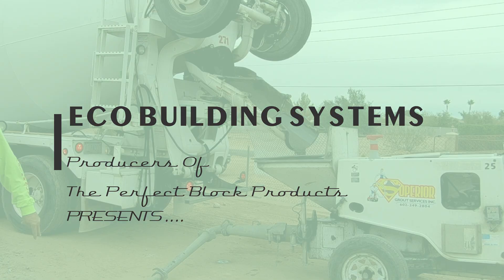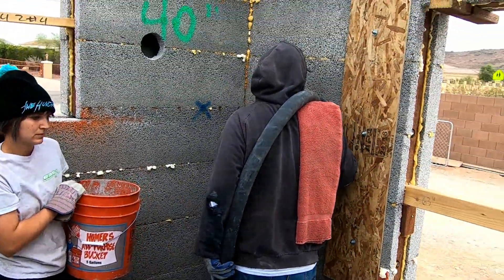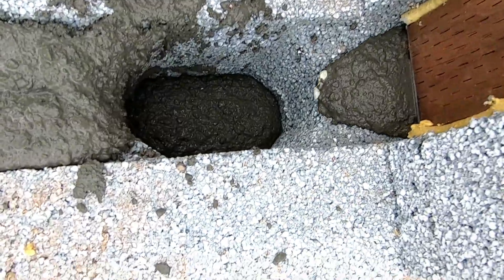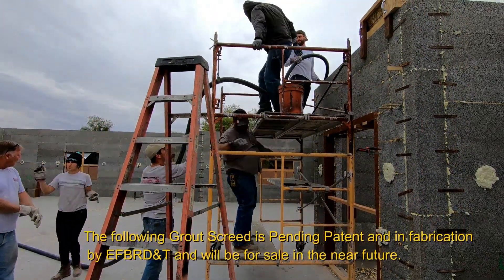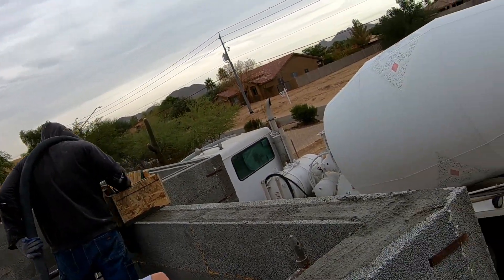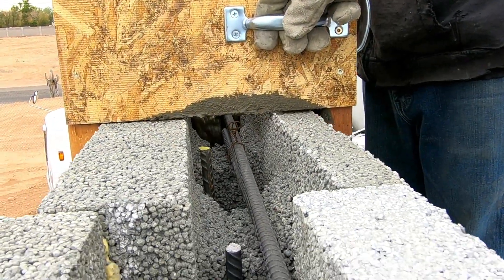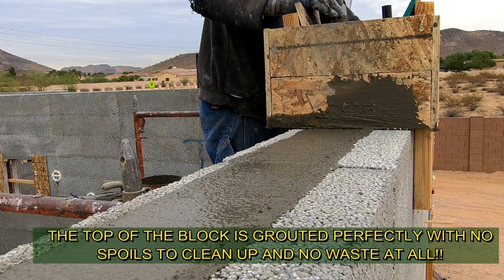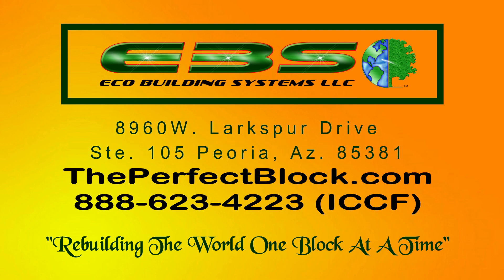The Perfect Block ICCF Grouting Techniques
How to grout or fill ICCF /ICF wall panels